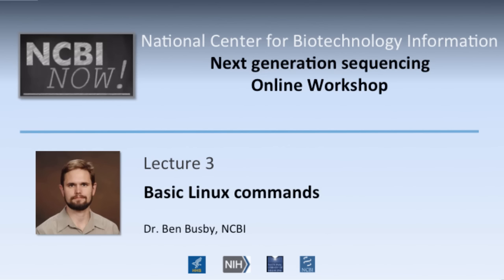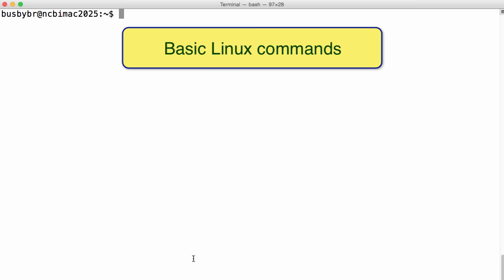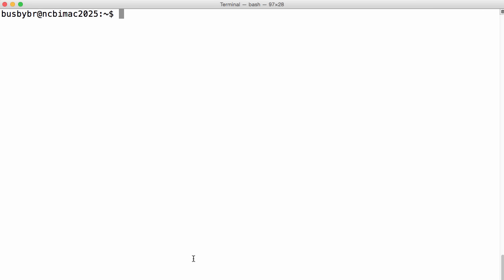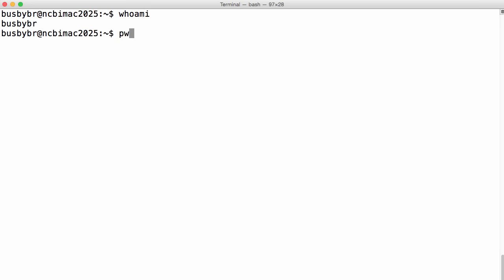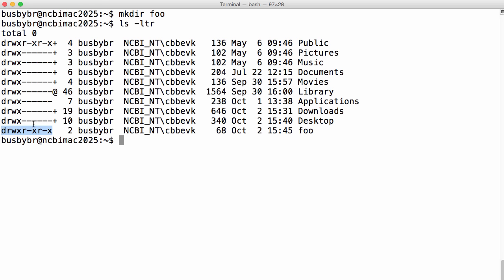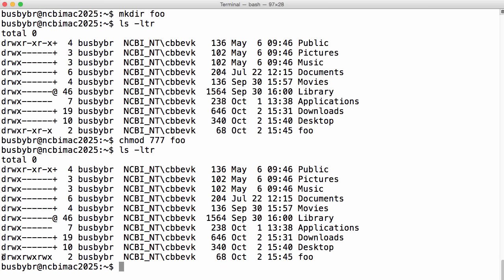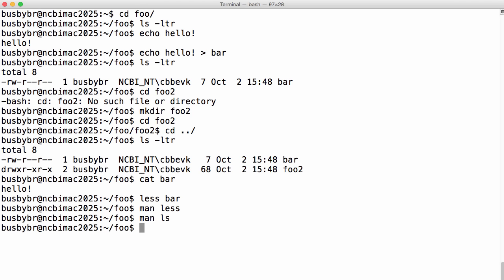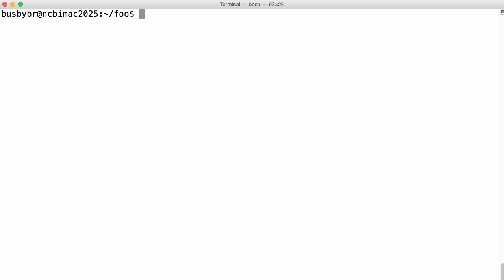NCBI NOW, Lecture 3, Introduction to the Linux Shell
The vast majority of open-source software products for analysis of next generation sequencing (NGS) data are implemented on the Linux command line.  Dr. Ben Busby presents a Linux tutorial for the aspiring NGS analyst who is completely new to Linux. Learn how to make directories, move files, view help documents, write shell scripts, and much more.